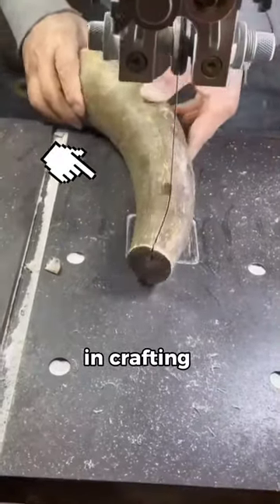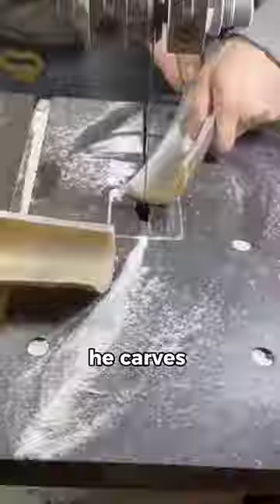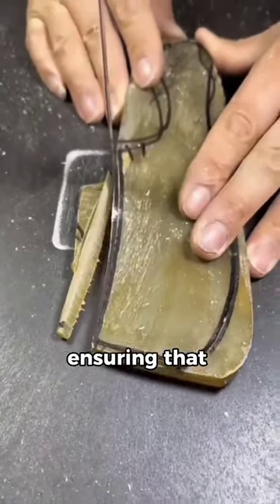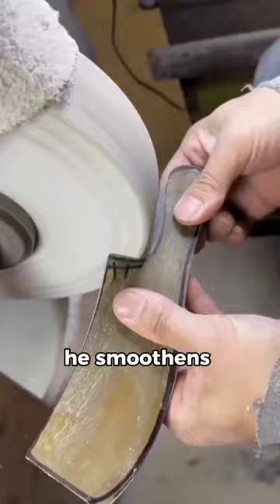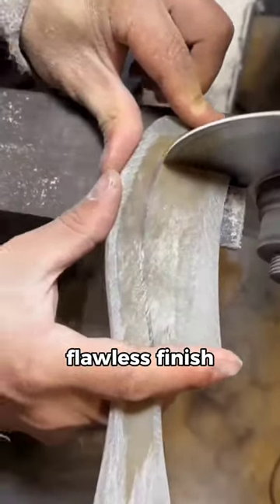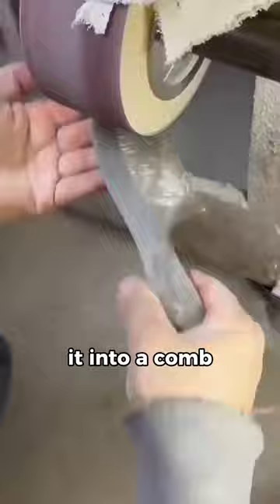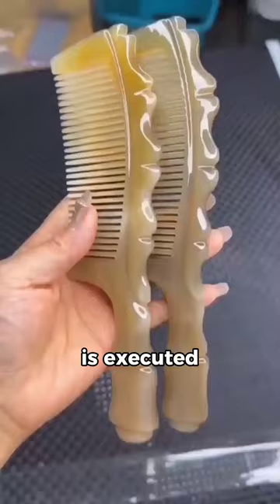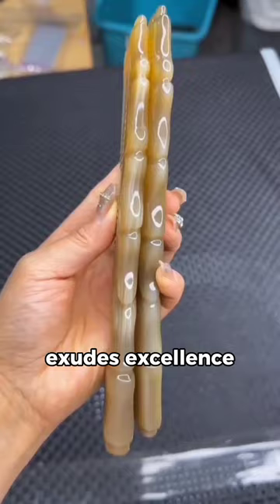This person made a Comb with a buffalo horn😥❤️